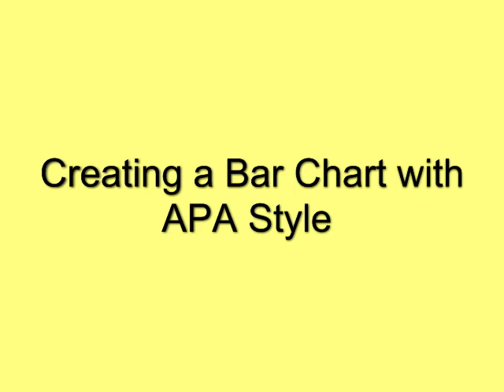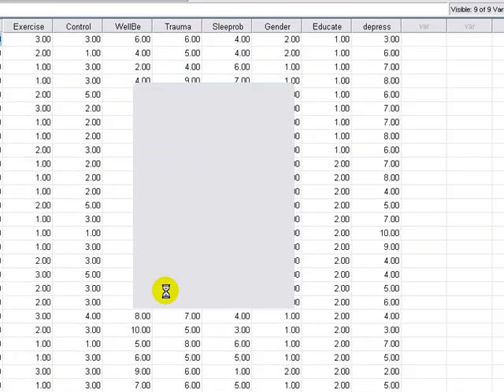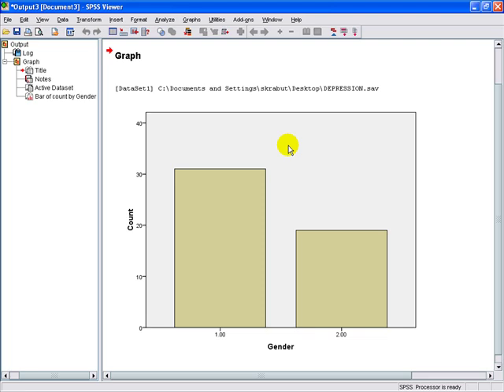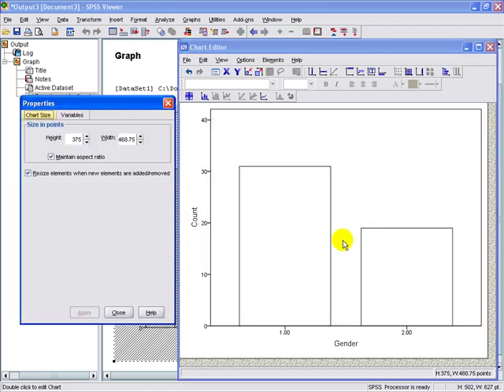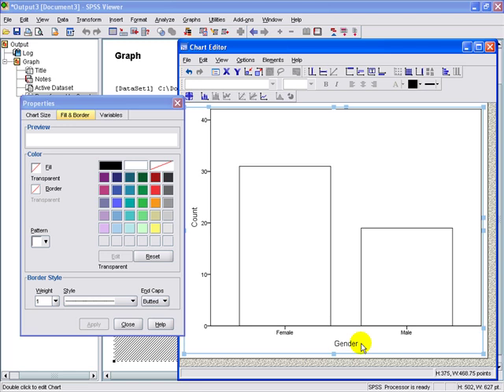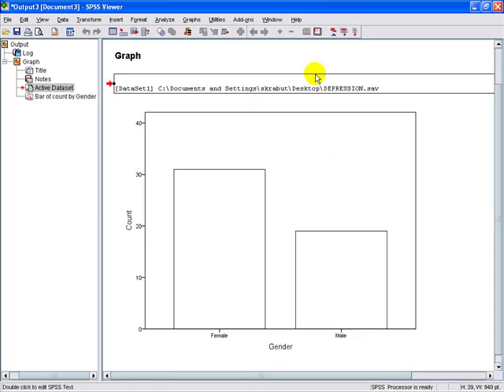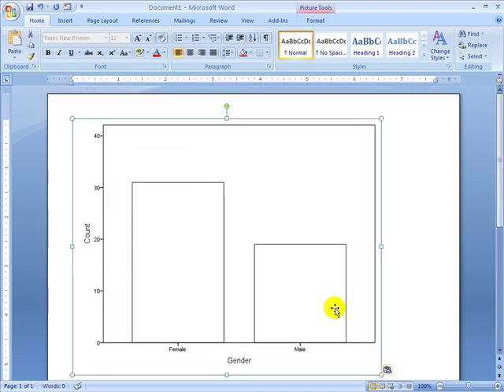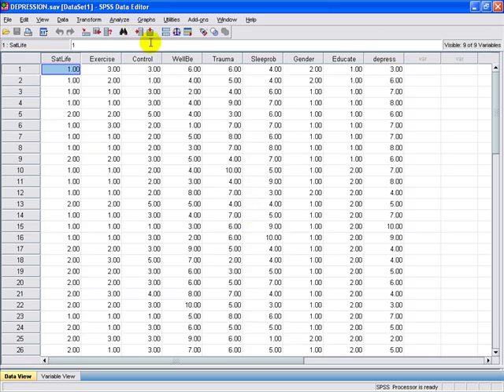Creating a Bar Chart in SPSS with APA Styling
How to create a bar chart in SPSS with APA styling and pasting the result in MS Word. This is is to support an educational research class.